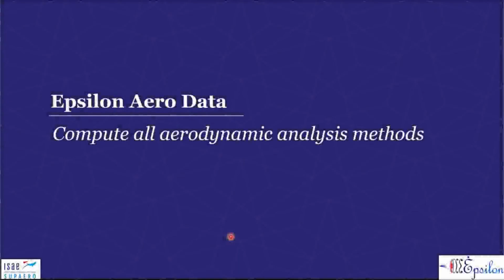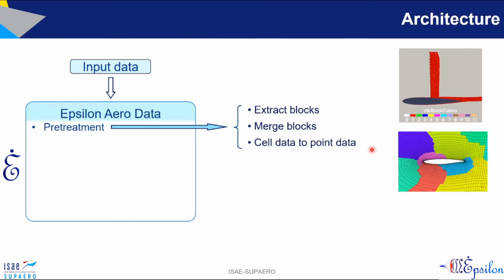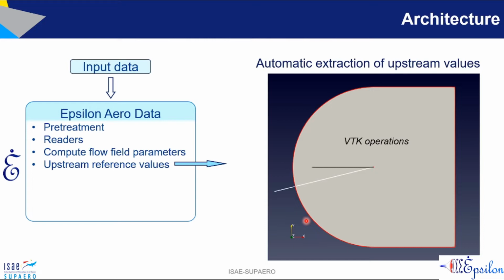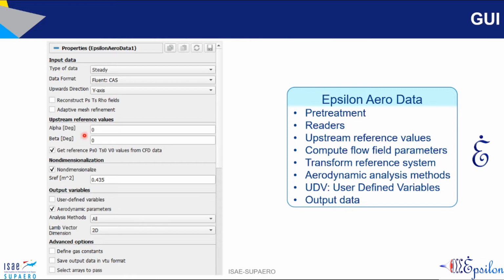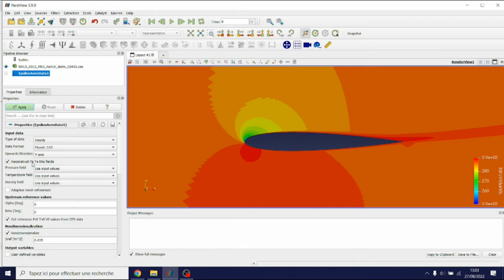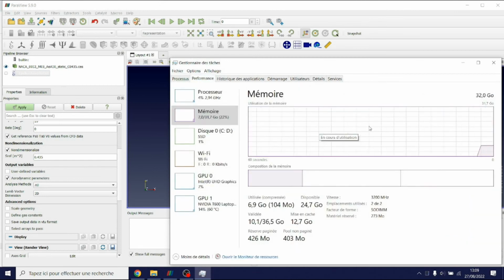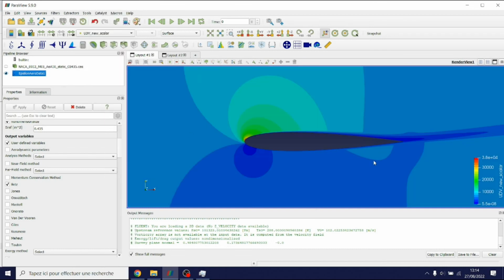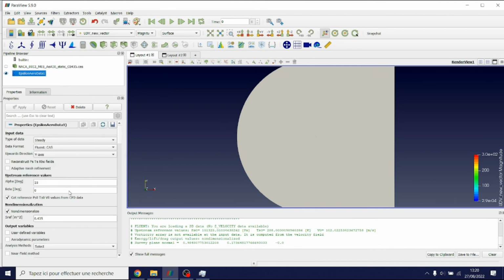04 Epsilon Aero Data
This video explains in detail the background theory and the interface of the filter "Epsilon Aero Data" . This is the main Epsilon V3.0 filter and it computes all the aerodynamic parameters linked to several analysis methods (Far-field, exergy or Lamb Vector).